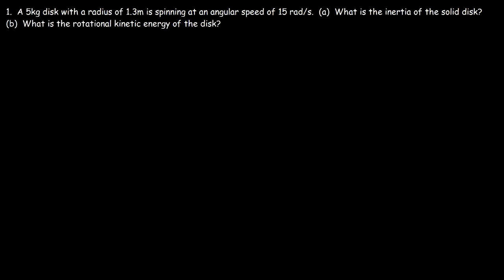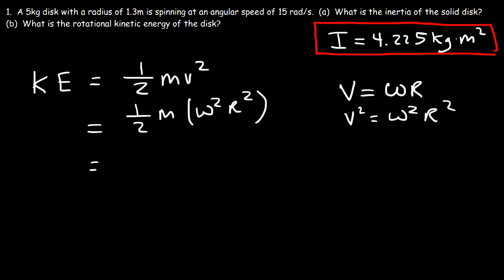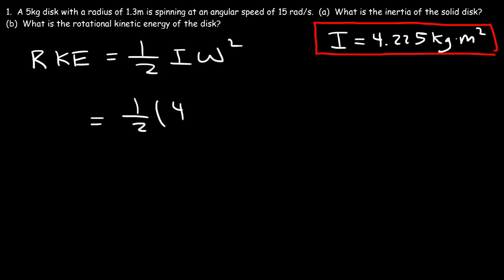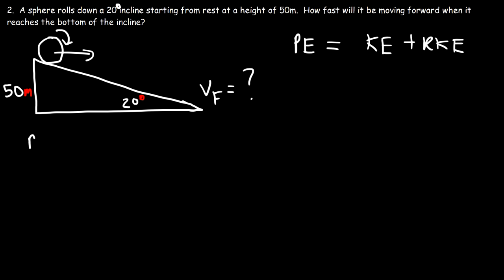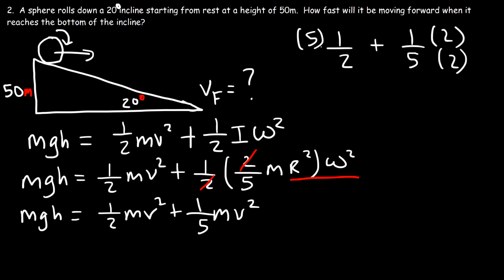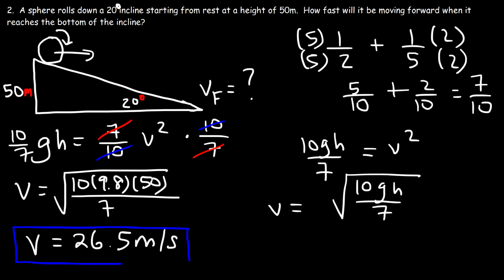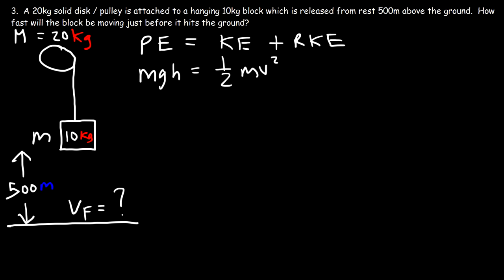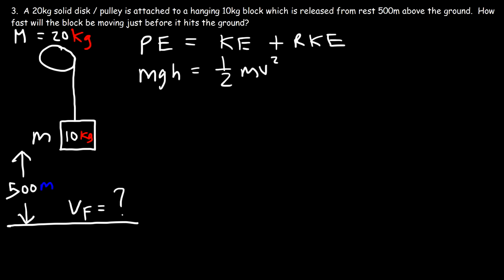Rotational Kinetic Energy and Moment of Inertia Examples & Physics Problems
This physics video tutorial provides a basic introduction into rotational kinetic energy.  It explains how to solve physic problems that asks you how to calculate the final speed of a sphere rolling down an inclined plane using potential energy, translational kinetic energy and rotational kinetic energy.  There's another problem that asks you to use conservation of energy to calculate the final speed of a falling block that is attached to a rotating pulley.  The final speed of this block is confirmed using rotational dynamics, inertia, torque, and one dimensional kinematics.  This tutorial contains plenty of examples and practice problems.